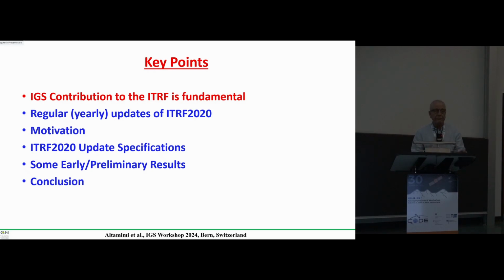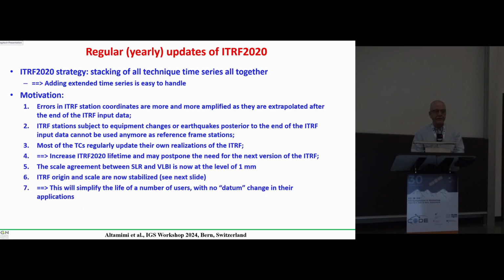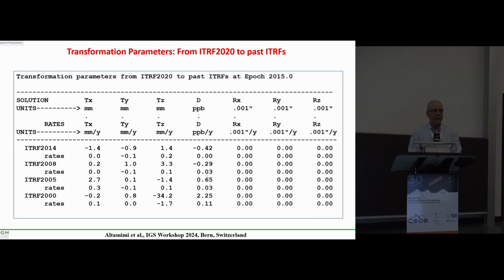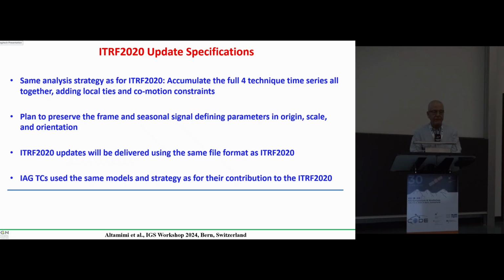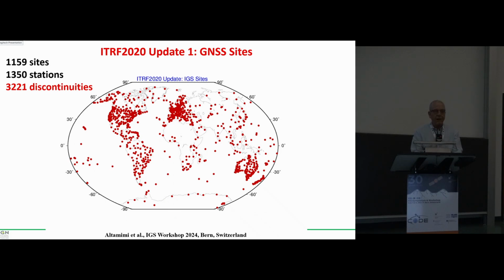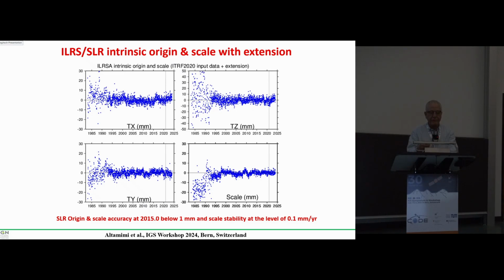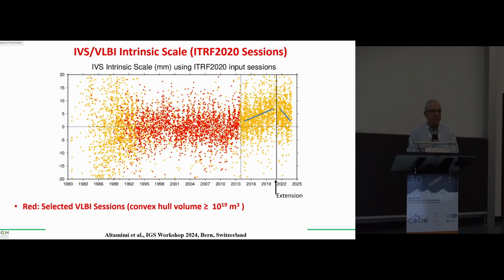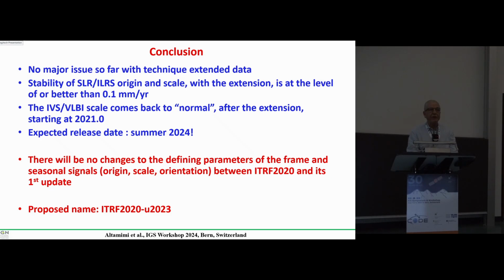IGS Workshop 2024 - Zuheir ALTAMIMI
ITRF2020 Updates and the IGS Contribution

The ITRF2020 marked considerable innovations compared with previous versions of the ITRF, by modeling nonlinear station motions (seasonal signals and Post-Seismic Deformation –PSD– for sites subject to major earthquakes). It also confirmed the stability of the CM-based frame origin, as sensed by SLR, at the level of or better than 5 mm and 0.5 mm/yr. For the first time in the ITRF history, the scale agreement between SLR and VLBI solutions submitted to ITRF2020 is at the level of 0.15 ppb (1 mm at the equator) at epoch 2015.0, with no drift. Motivated by these results, and for a number of reasons that will be exposed in this paper, the ITRS Center decided to regularly (yearly) update the ITRF2020, with a first update expected to be released around mid-2024. Preliminary results of the first ITRF2020 update will be presented and discussed, with a special focus on the IGS contribution and its role in the generation of the ITRF2020 update. In addition, emphasis will be given to answer some critical questions, such as: how does the VLBI scale drift evolve after 2021.0? Do the SLR and VLBI scales remain in agreement? Does the SLR origin drift or not from the ITRF2020 origin after 2021.0?